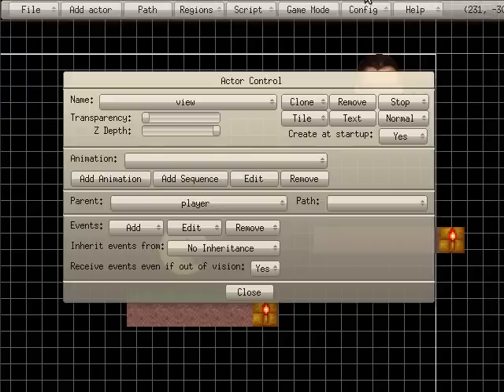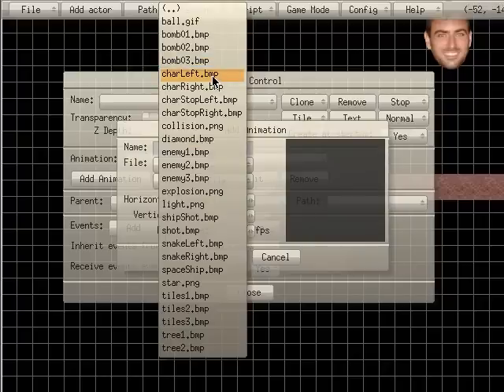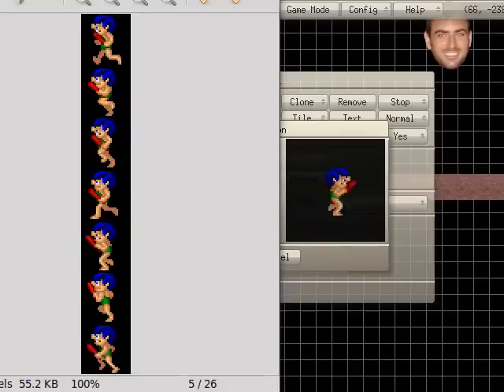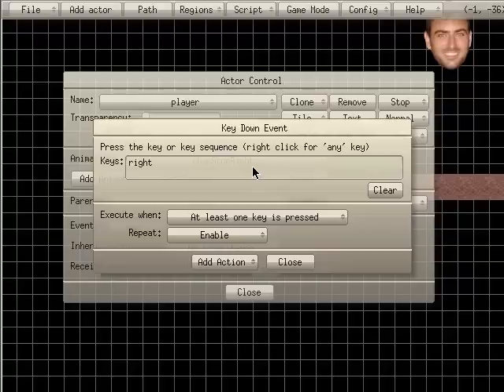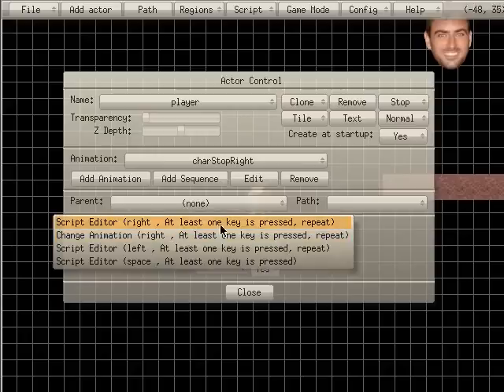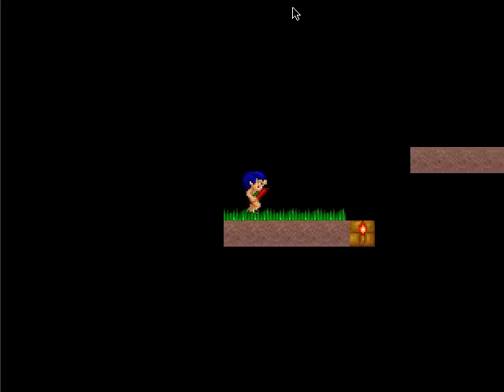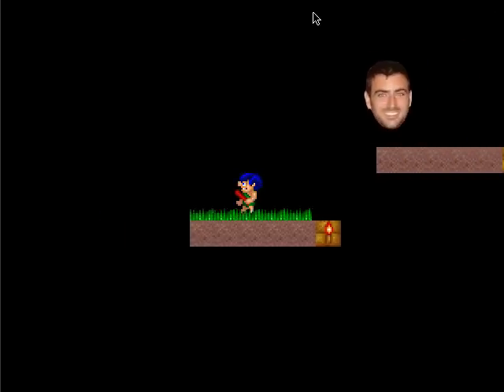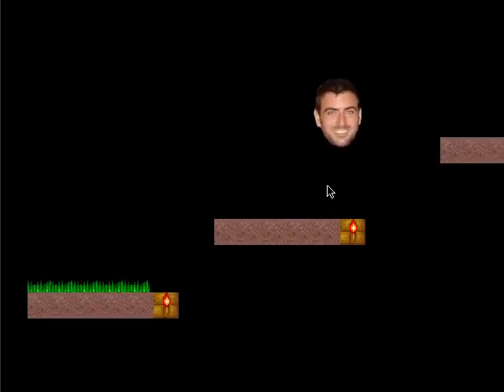2D Game Creation for Linux - tutorial 7